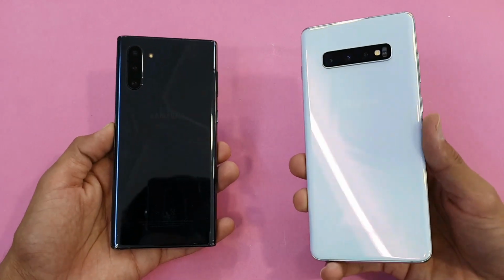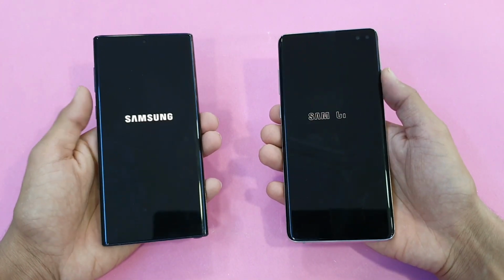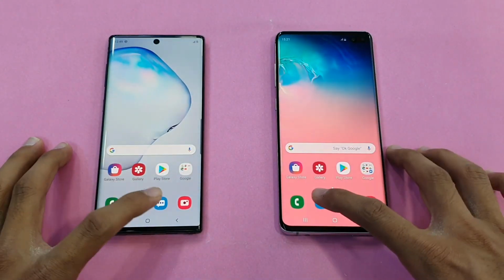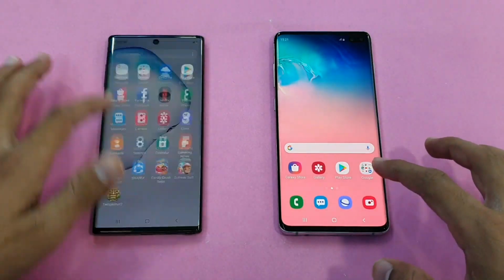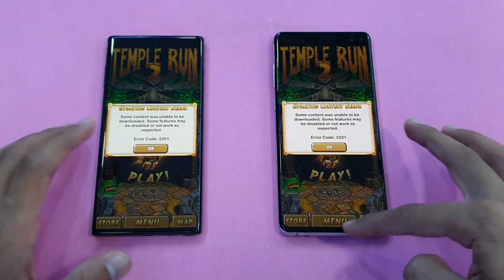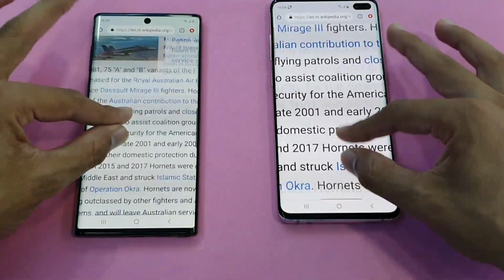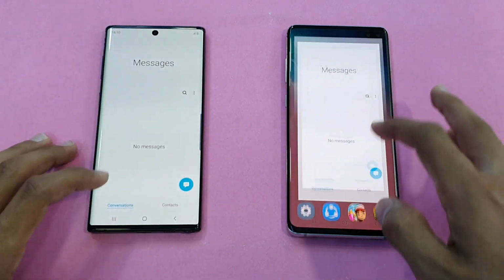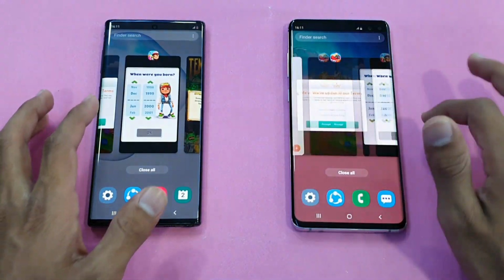Samsung Galaxy Note 10 vs Galaxy S10 Plus - Speed Test & Comparison!!!